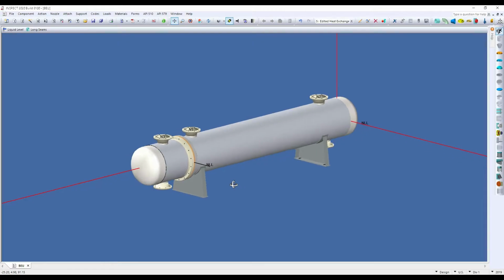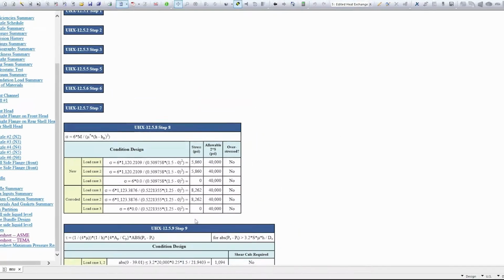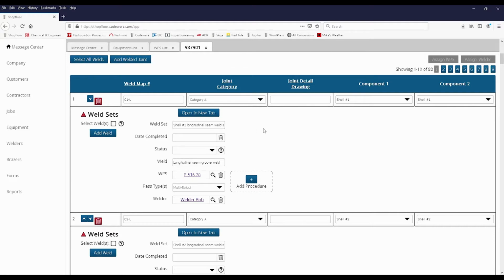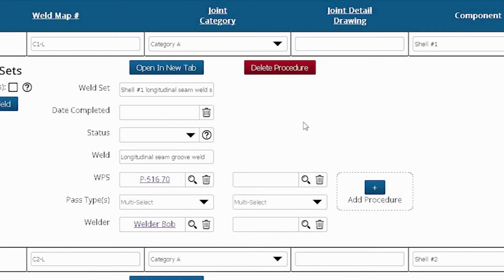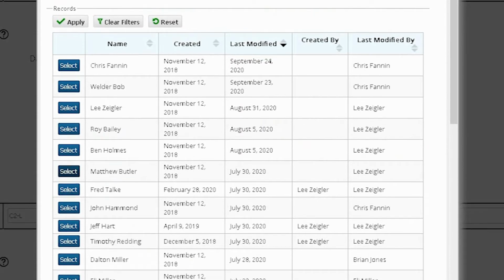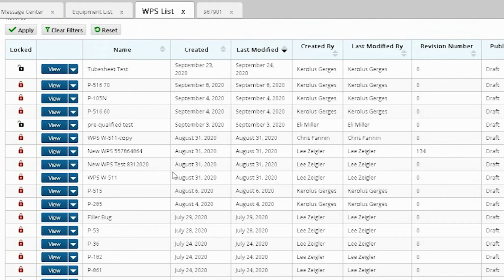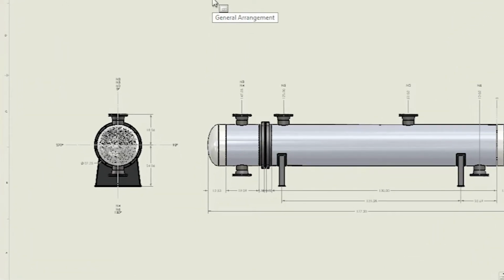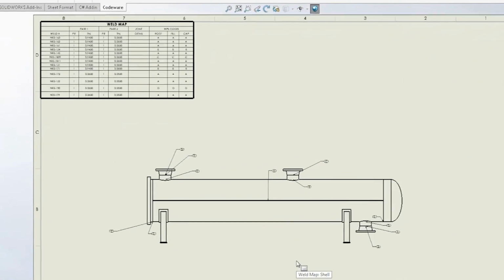COMPRESS - Heat Exchanger Add-On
Are you looking to expand your business by taking on heat exchanger work? COMPRESS offers a Heat Exchanger add-on to help expand your capabilities by:

- Interfacing with Codeware’s Shopfloor Section IX program to generate weld maps
- Automating drawing generation using the included Codeware Interface

- Supporting ASME and TEMA Rules